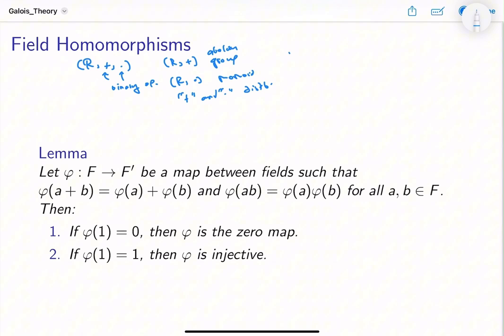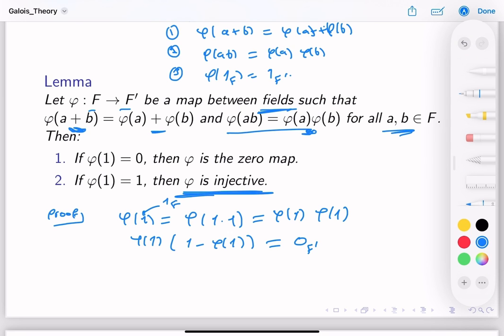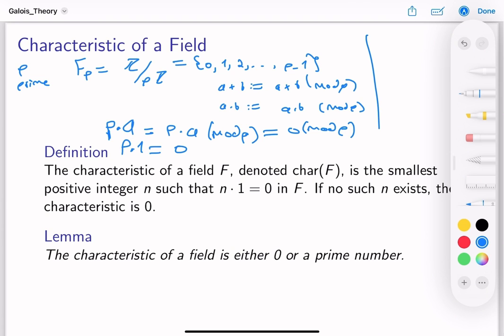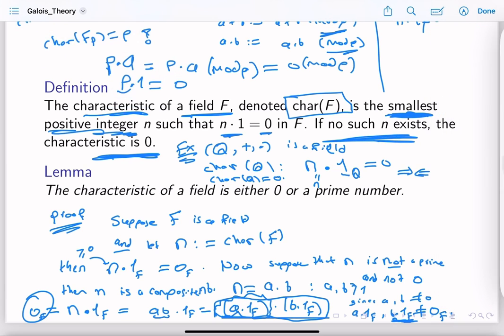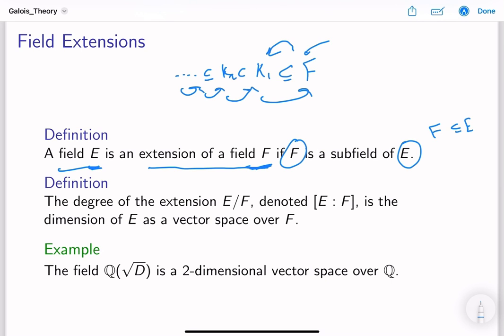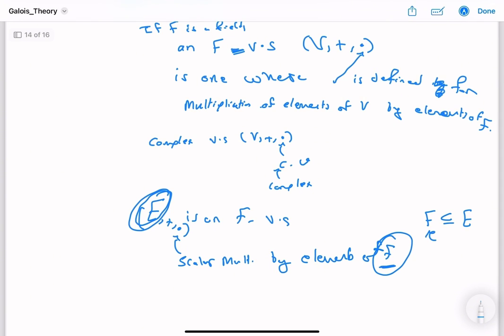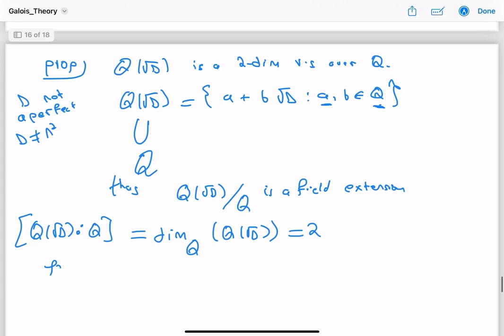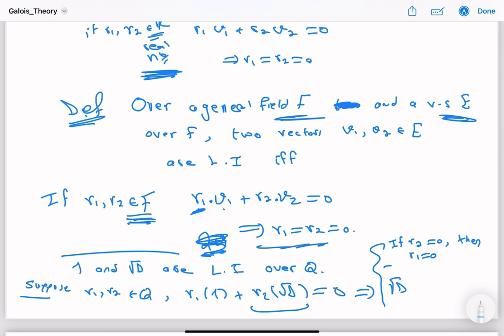Properties of Fields & Field Extensions | Galois Theory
This lecture is part of an undergraduate course on Galois Theory, where I discuss some important properties of fields and definition and examples of field extensions.